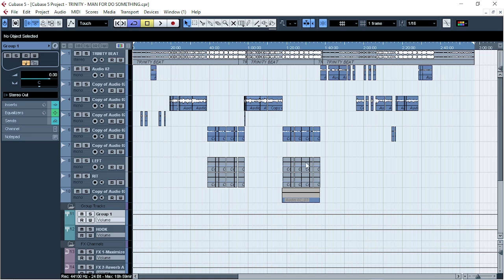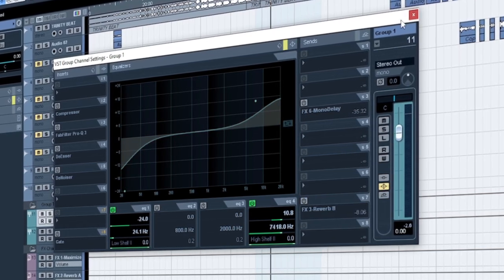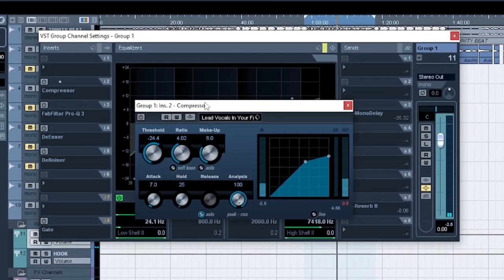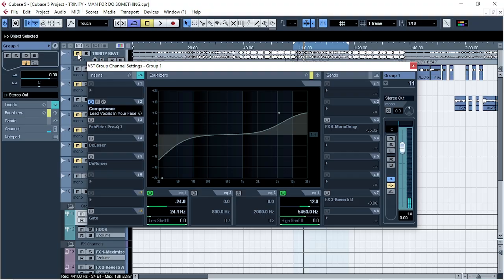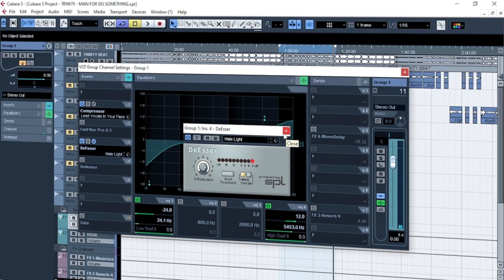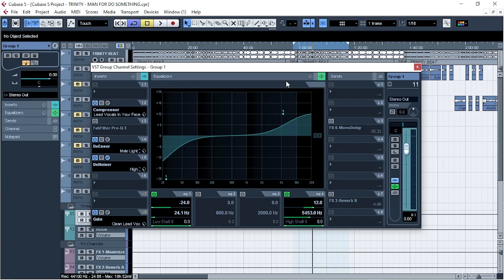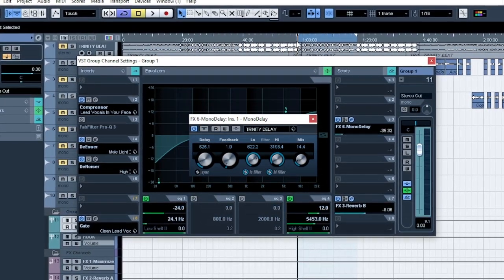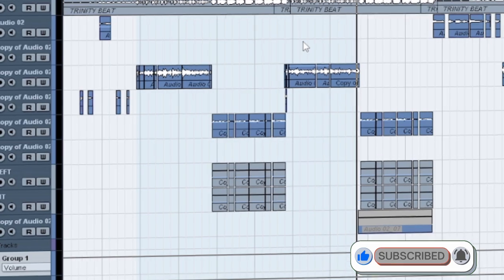Professional Vocal Mixing In Cubase 5: how to mix vocals, cubase, music production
Want to make your vocals sound clean, professional, and industry-ready in Cubase 5? This beginner-friendly tutorial will walk you through the essential steps to mixing vocals, even if you’re just getting started! 🎤✨

🎛️ What You’ll Learn:
✅ The best EQ settings to clean up vocals
✅ How to use compression for a balanced sound
✅ Adding reverb & delay for a pro mix
✅ Mastering vocal effects like AutoTune & saturation
✅ Pro tips to make your vocals stand out in the mix

💡 Whether you're mixing rap, R&B, Afrobeats, or any genre, this guide will help you achieve a polished sound in Cubase 5!

Hey guys im here to show you how to mix on cubase 5 and how to get great quality in your songs! if you have any questions, go ahead and message or comment. Enjoy! (cubase 5 tutorial part 2 coming soon)

how to mix vocals,fl studio,vocals
how to mix vocals,cubase,music production
cubase
cubase 12
cubase 12 pro
cubase download
cubase pro
steinberg cubase
cubase pro 12
cubase 5
cubase le
mastering landr
cubase 11
cubase 10
cubase daw
steinberg cc121
cubase 13
cubase price
cube base
cubase crossgrade
cubase pro 11
cubase sale
cubasis chromebook
cubase5
cubase 10.5
cubase autotune
steinberg cubase pro
cubasis 3
cubase studio
cubase online
q base music
splice cubase
cubase interface
cubase mastering
cubase 9
cubase classes
cubase audio interface
cubase vst
cubase cost
cubase discount
cubase music
steinberg elicenser
cubase element
cubase 7
cubase atmos
cubase for windows 10
cubase nuendo
cubase loops
cubase spectralayers
cubase lite
cubase 12 sale
cubase 8
cubase sx
cubase recording
steinberg cubase 11
cubase 6
groove agent se
cubase cc121
cubase pc
cubase 12.5
cubase 9.5
cubase melodyne